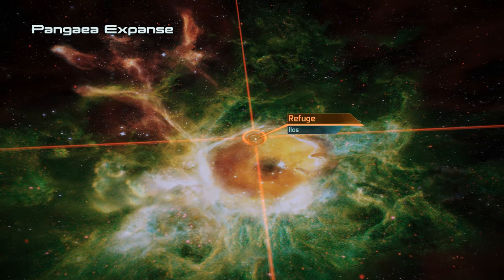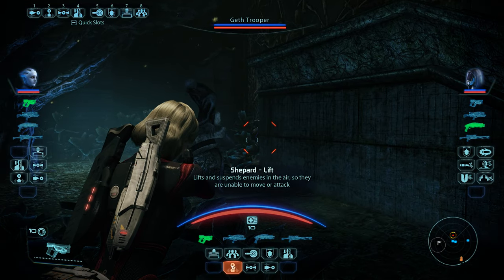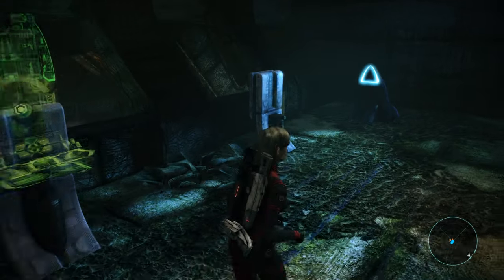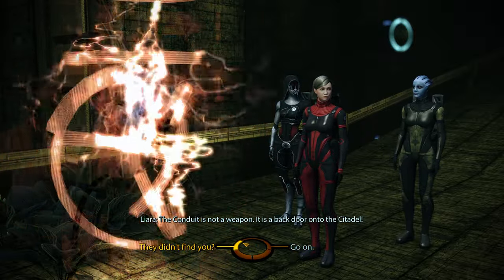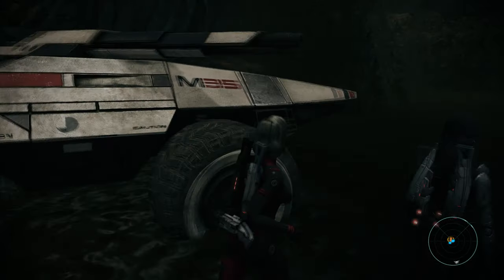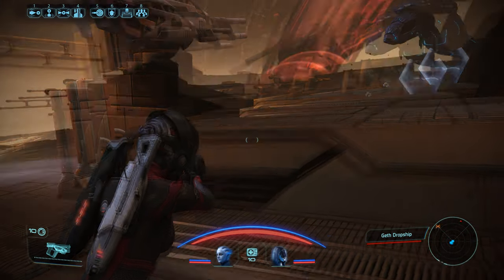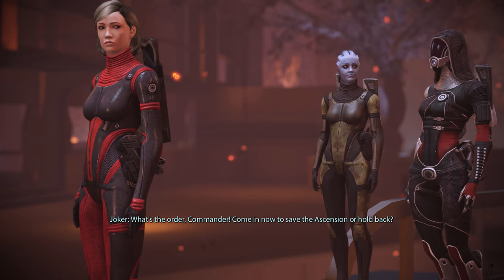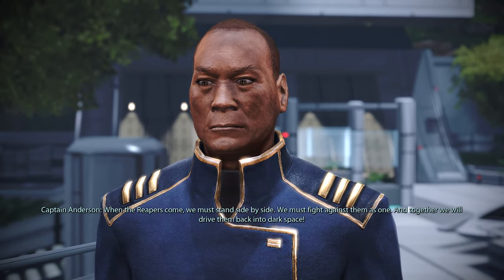Let's Replay Mass Effect Legendary Edition - part 20 - The Conduit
We head to Ilos in a final attempt to stop Saren.